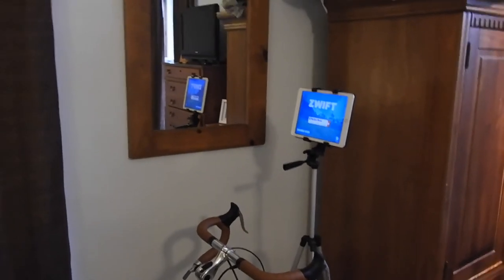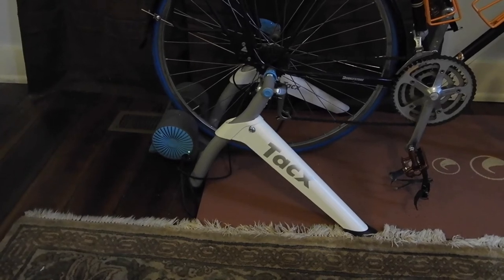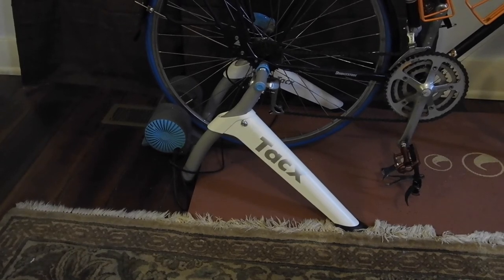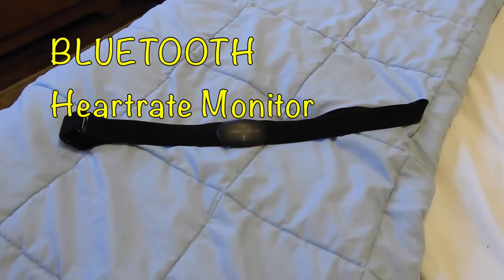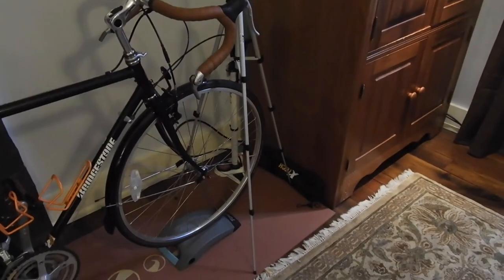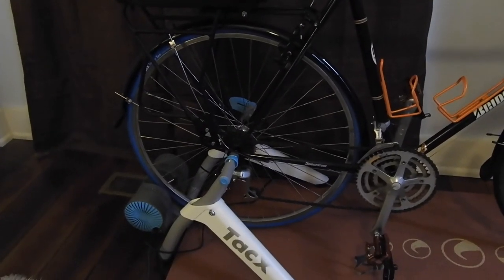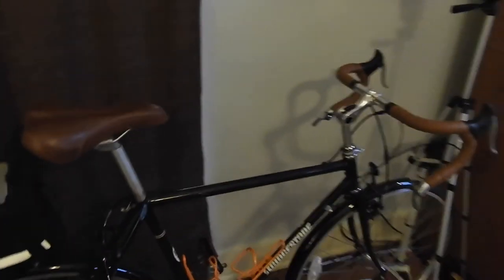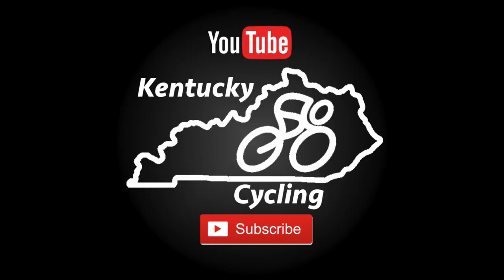Kentucky Cycling Vlog: Zwift Setup with Limited Space for Under $500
Looking to acquire a smart trainer, for Zwift Rides, but don't have a lot of space or a large budget?

For a detailed assembly and performance review of the Tacx Vortex Smart Trainer, check out Shane Miller's GPLama YouTube video

Nathan's Setup
Tacx Vortex Smart Trainer
Jarv Bluetooth Heartrate Monitor
Ipow iPad Tripod Mount
Amazon Basics Tripod
Tacx Trainer Tire, 700c/23-mm